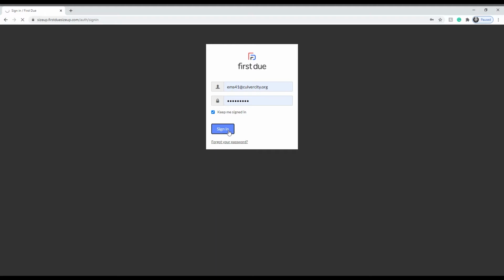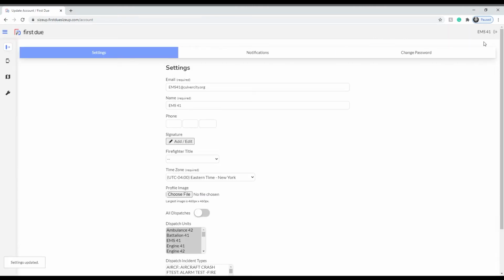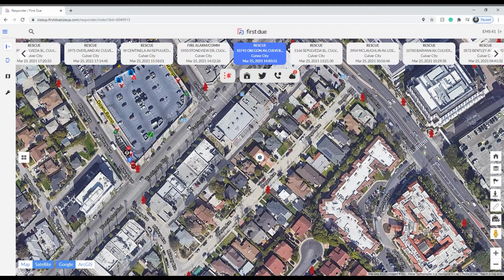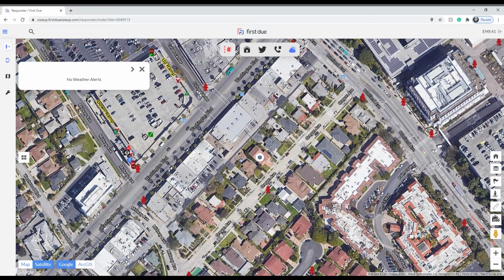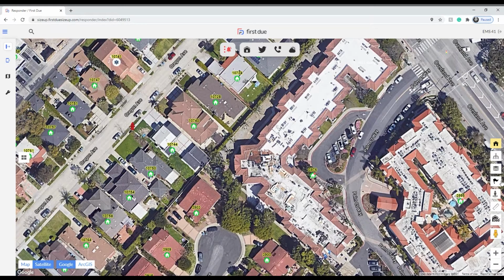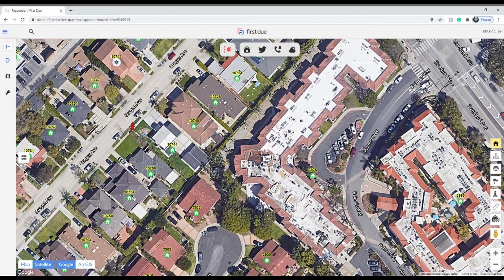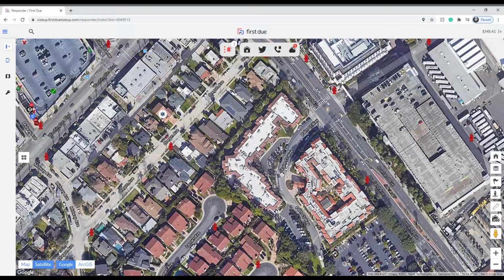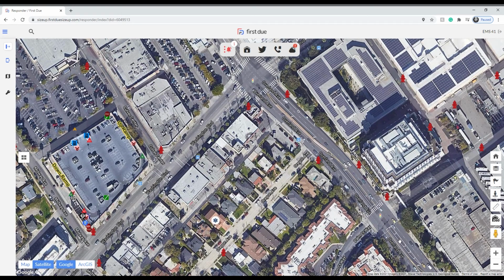FDSU Tutorial - Responder View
First Due Size Up Tutorial

This tutorial covers the responder view on the FDSU app.
Including:
* managing dispatch calls
* viewing incidents, call history, tweets and weather for a location
* activating pre-plan mode in responder view
* toggling primary and secondary addresses
* turning layers on/off
* turning on Points of Interest
* measuring distances using the ruler
* 360° EagleView overview
* street view for Google and ArcGIS
* find my location
* toggling between the ArcGIS and Google map
* toggling between Google's map and satellite image layer